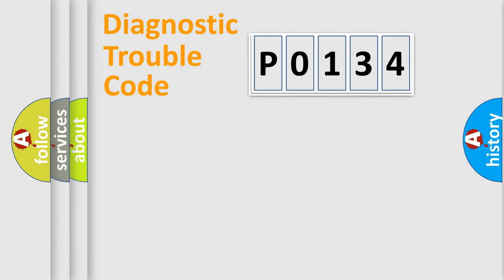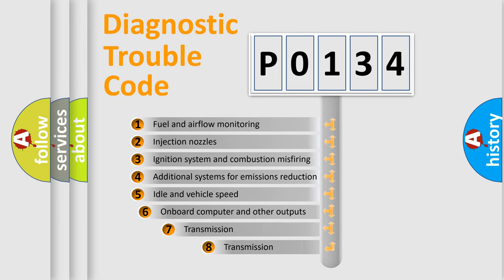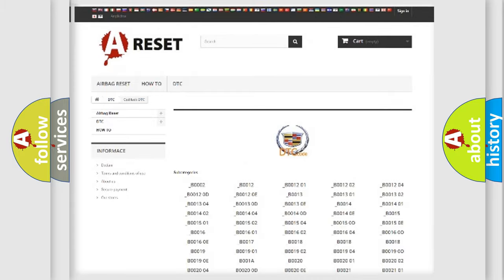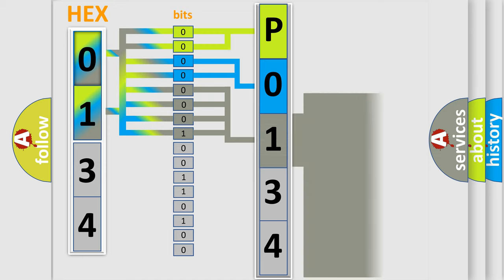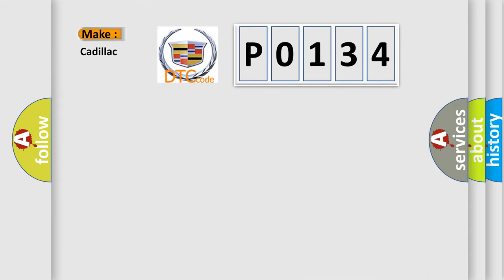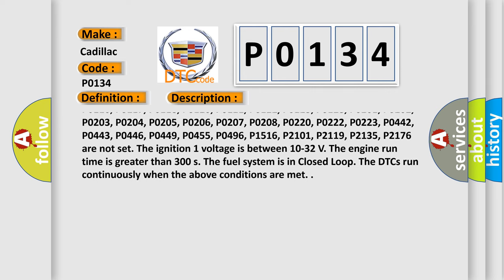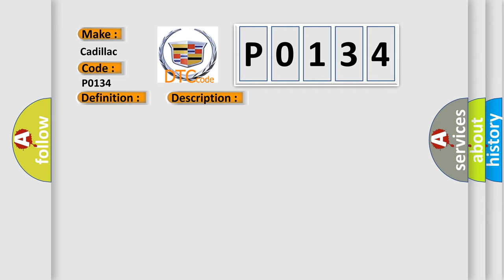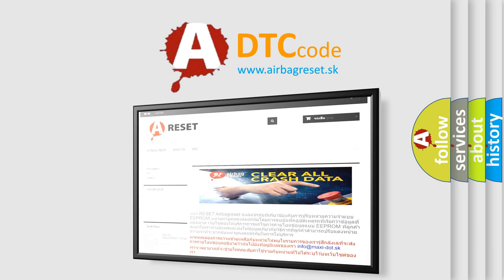DTC cadillac P0134 Short Explanation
Contents:
0:21 Basic DTC analysis according to OBD2 protocol standard.
1:48 Insight into programming
2:58 A diagnostically understandable description of the Diagnostic Trouble Code
3:05 Basic error definition

Make:
Cadillac
Code:
P0134
Definition:
HO2S Circuit Insufficient Activity Bank 1 Sensor 1
Description:
Cause:
P0134 or P0154
The ECM detects that the HO2S 1 voltage is between 350-550 mV for at least 50 s.